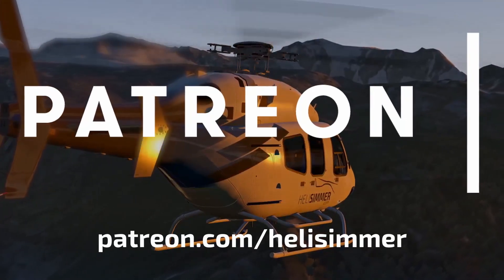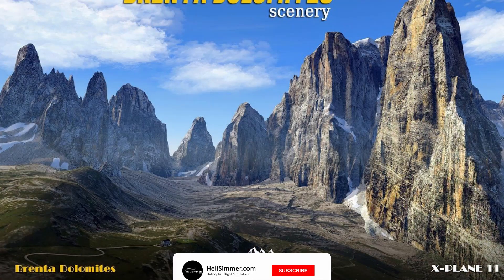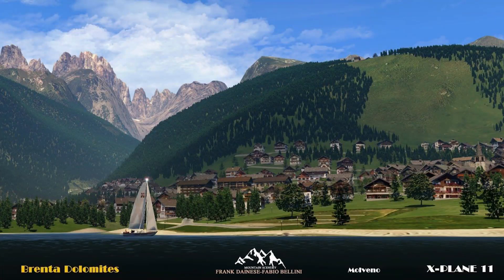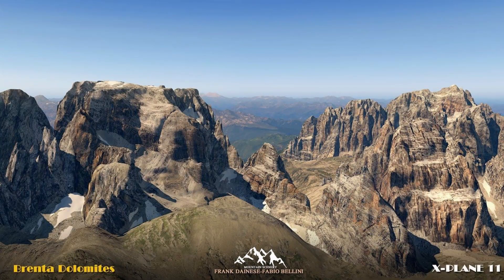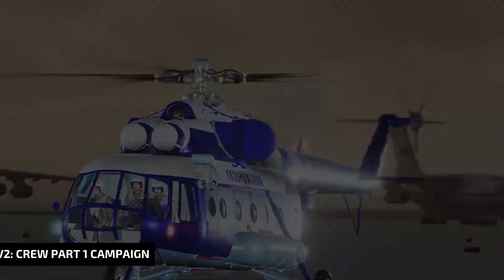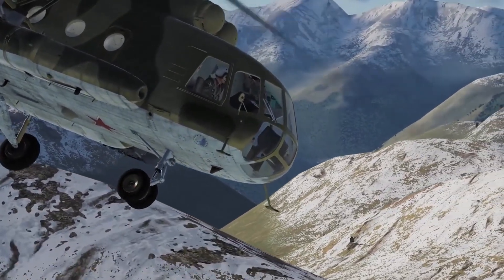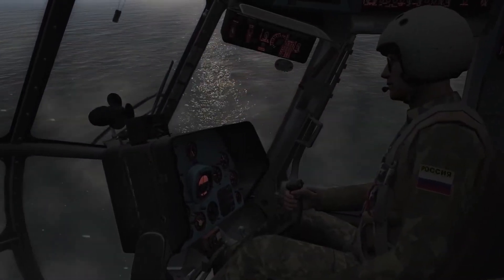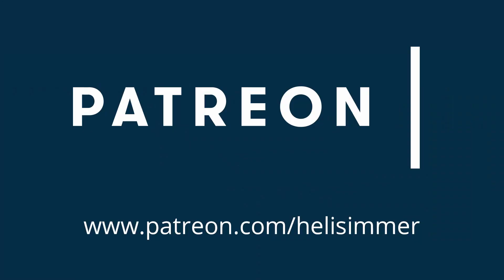New mission pack for the DCS Mi-8MTV2 and more - Weekly FlyBy 60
Content of this episode:

00:00 - Intro

00:34 - Frank Dainese and Fabio Bellini released Brenta Dolomites 3D for X-Plane

01:14 - New mission pack for the DCS Mi-8MTV2: Crew Part 1 Campaign

01:57 - Outro